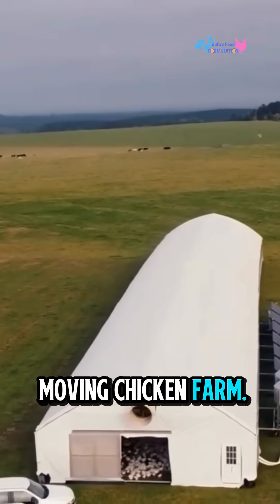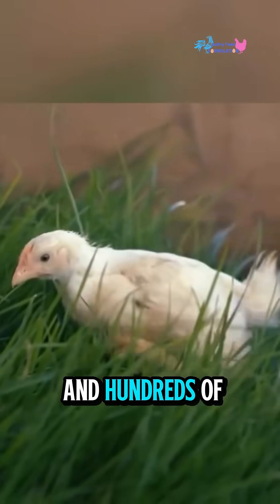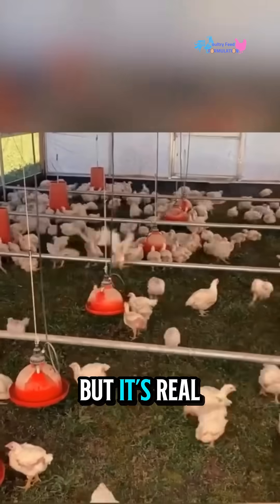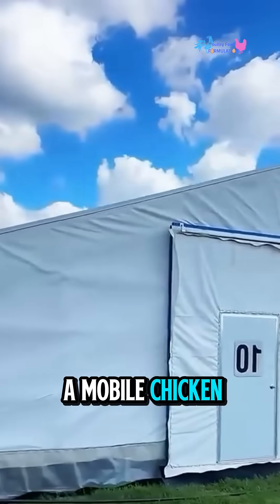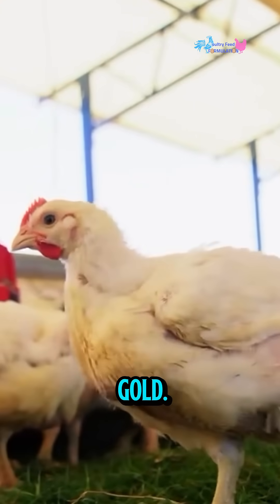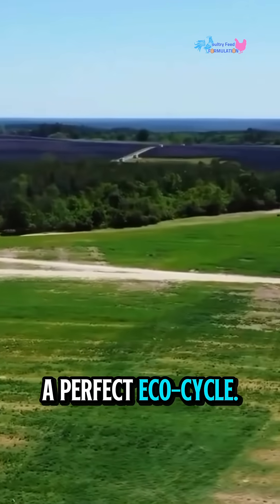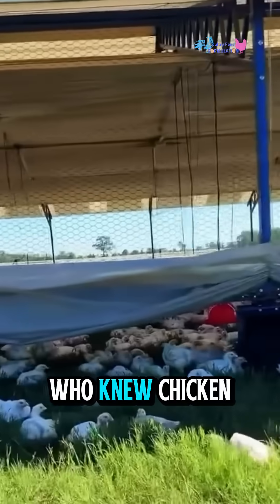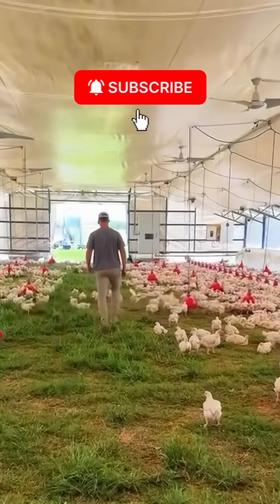California’s Futuristic Moving Chicken Farm — The Solar-Powered Dome Changing Farming Forever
This is California’s moving chicken farm — and it looks more like sci-fi than real life.
No barns. No fences. No floors.
Just a massive rolling dome that glides across open grass… powered entirely by solar energy.

Inside this mobile structure, hundreds of chickens live their best, stress-free life.
Each morning, the dome opens at sunrise and the flock rushes out to graze on fresh grass, bugs, and natural food. When they’ve cleared one patch of land, the entire dome shifts forward — creating a new home, new field, and new feast in minutes.

🌱 Eco-Friendly Farming at Its Best
This solar-powered setup features automatic feeders and waterers, zero electricity bills, and no manual herding. At night, the chickens return to the dome on their own. Their droppings enrich the soil naturally, creating a perfect regenerative cycle that produces healthier land and more nutritious meat.

☀️ Why This Farming Method Is Going Viral
• 100% solar-powered
• Fully mobile chicken fortress
• No stress, no smell, no waste
• Natural soil fertilization
• Cleaner, richer-tasting chicken
• A truly self-driving farm powered by sunlight

Would you try a solar-powered chicken dome in your backyard?